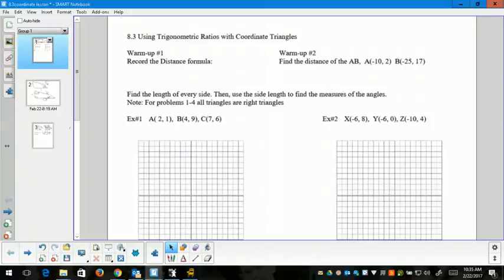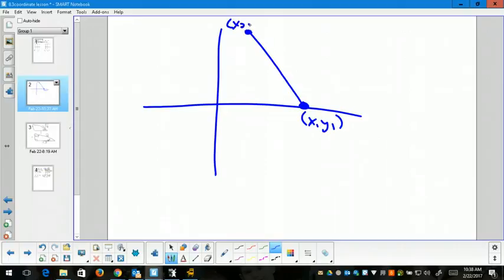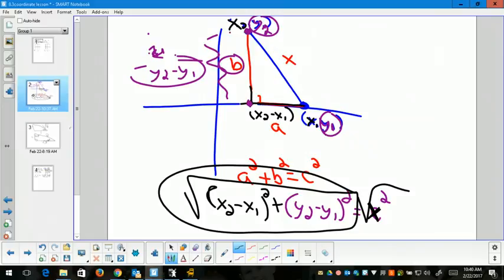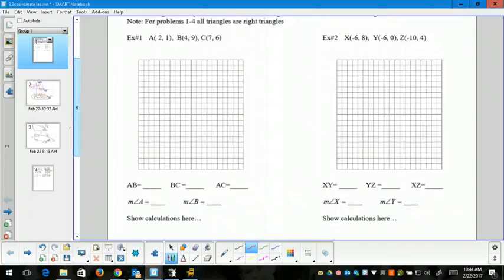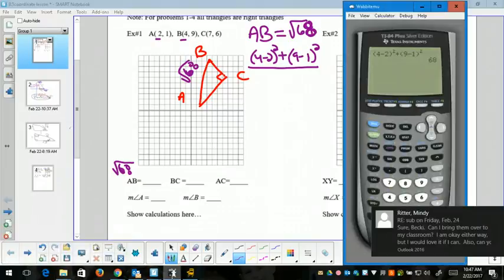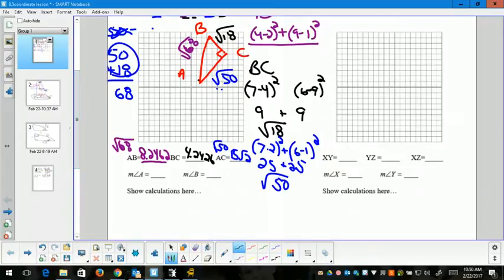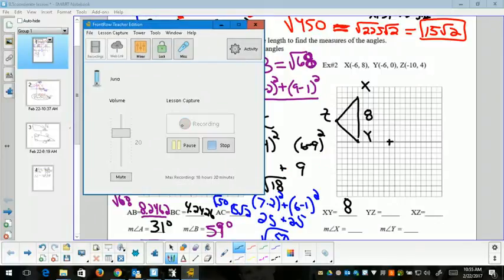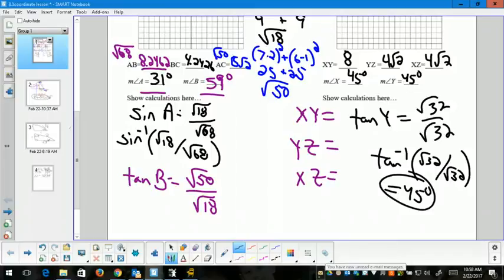Geo8 3CoordinateProblem22Feb2017 103515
Lesson 8.3
Using Distance formula to find lengths of sides in the coordinate plane & using inverse trigonometric functions to calculate angles.